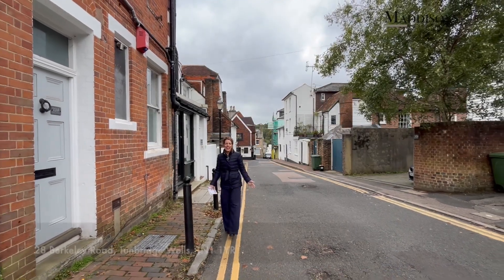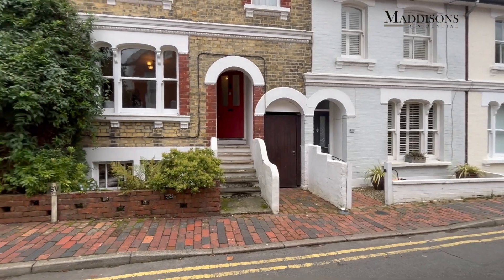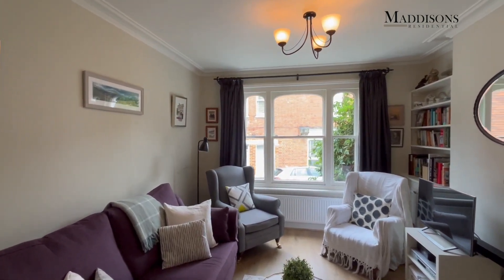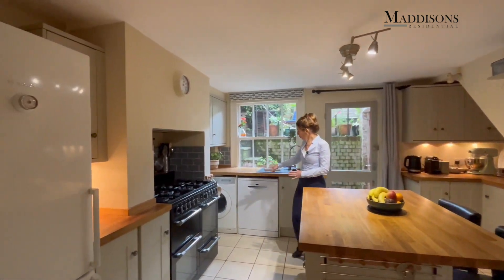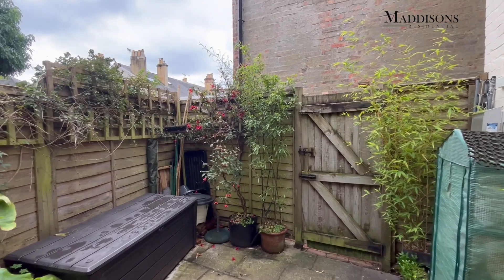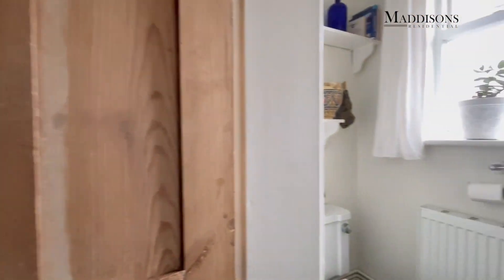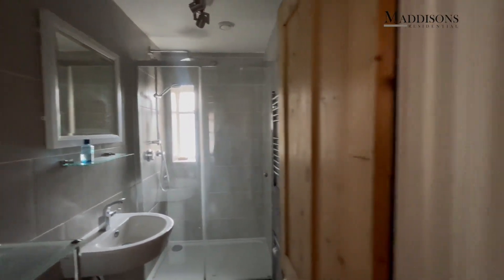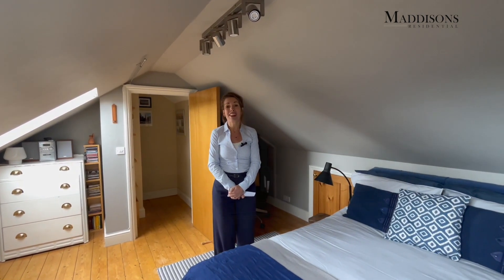Maddisons Virtual Viewing: 28 Berkeley Road